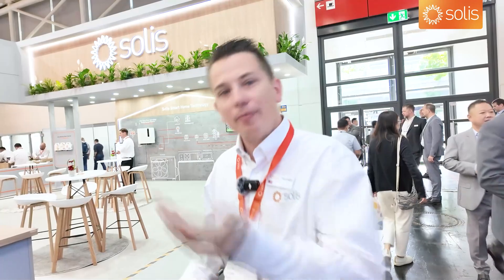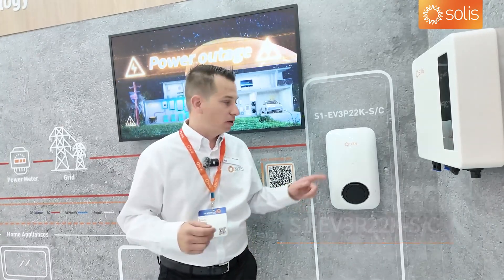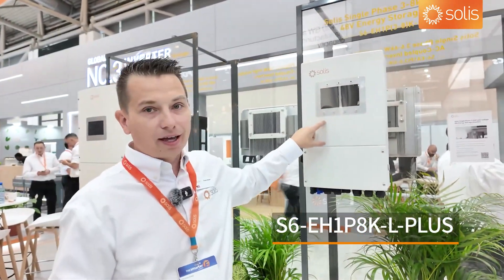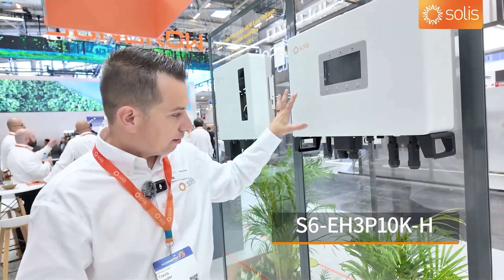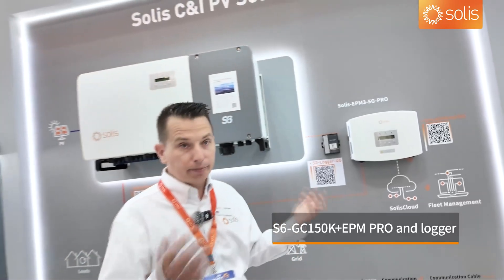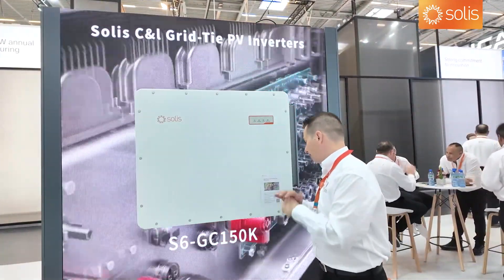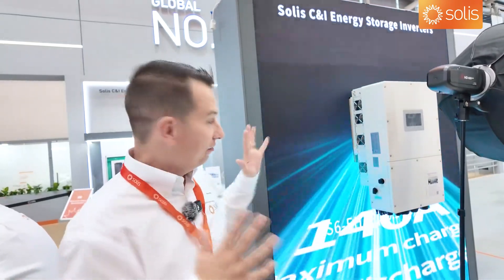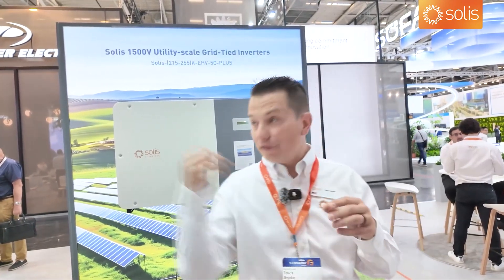Passionate Europe! Experience Solis Shining at Intersolar Green Energy Feast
Intersolar Europe 2024 took place in Munich, Germany from June 19 to 21, where Solis (Booth B3.430) made a significant appearance with its core energy storage products and multifaceted scenario solutions. The exhibition attracted a lot of attention from customers, experts, and media worldwide.